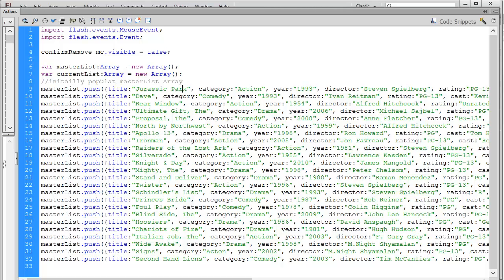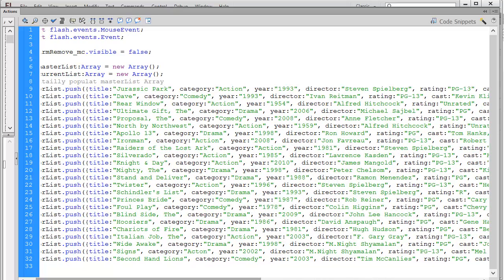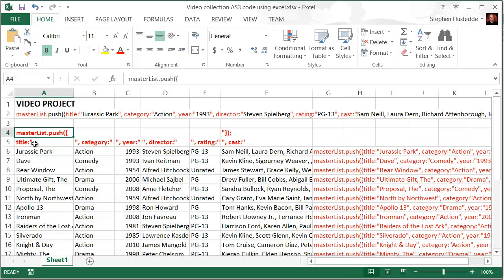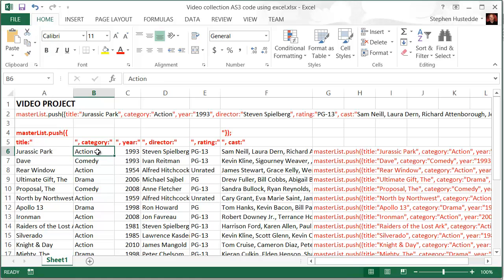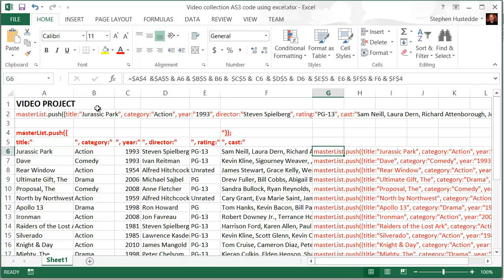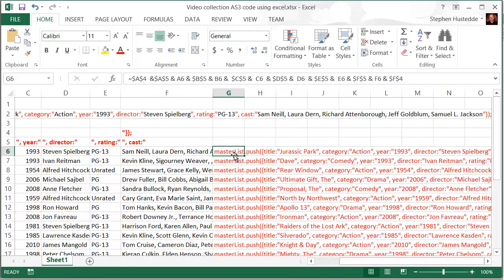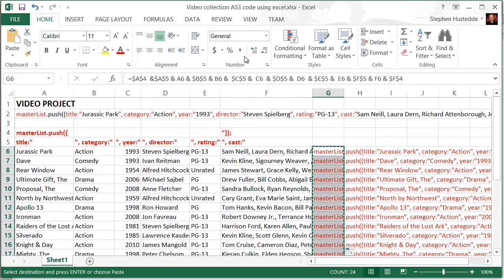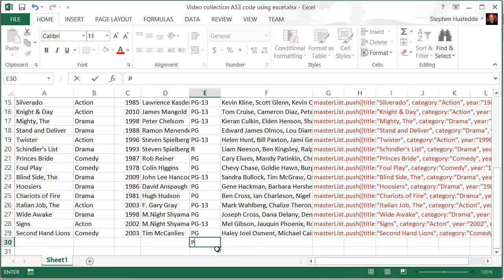CIS220DC 10G TIP: Writing Code with Excel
CIS220DC (Advanced Adobe Flash/ ActionScript) class at South Mountain Community College: Unit 10 Video 7 -- Tip: Using Excel to Write Code: TIP: How to use the power of Excel's formulas in concatenating a series of array population statements - a helpful tip to reduce errors and speed up the coding process. This can apply to any language, not just ActionScript. Instructor: Stephen F. Hustedde